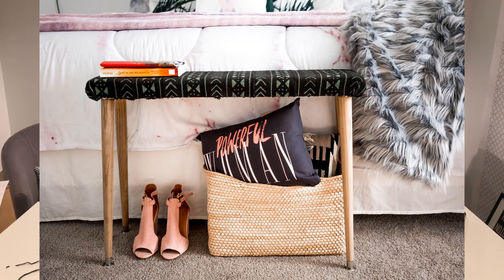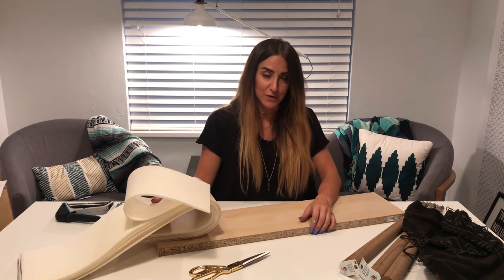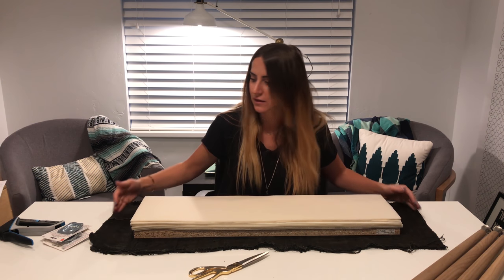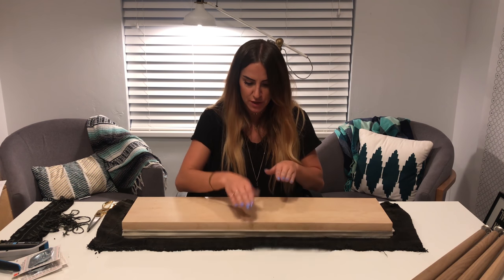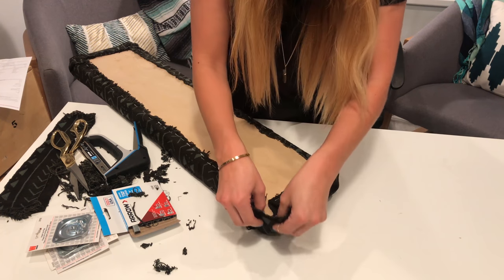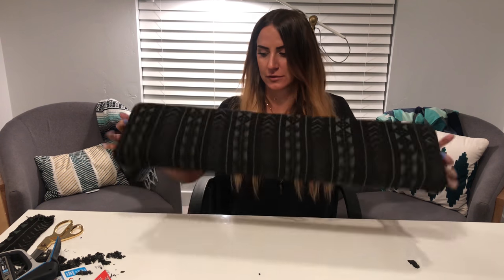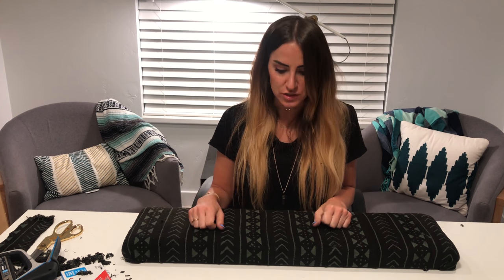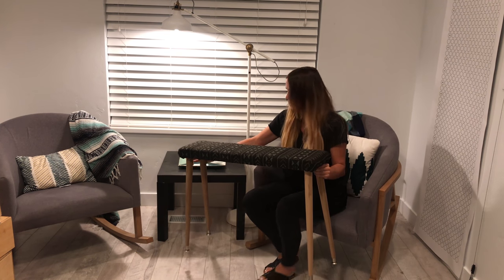Easy DIY Mid-Century Modern Bench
Hi!! In today's video I will teach you how to create a really easy and CHEAP Do It Yourself bench. It has tapered legs, so it looks slightly mid-century modern, and it will only take you an hour or two to make! If you like it, give it a quick thumb up!

Links:
Tapered Legs
Angled Mounting Plate

Is there a video tutorial you would like to see me do?